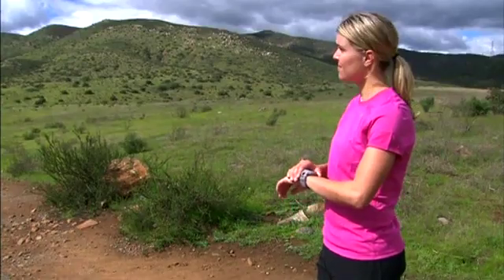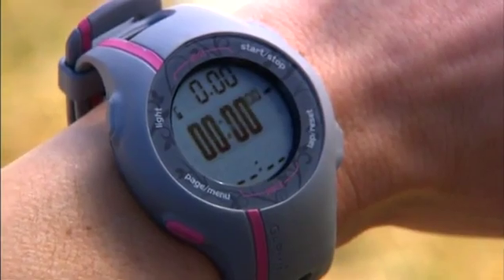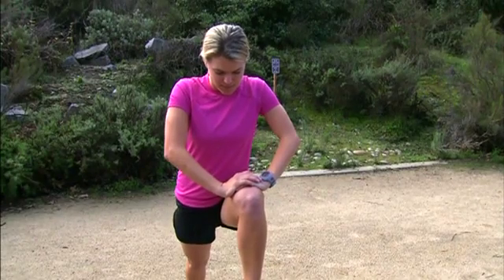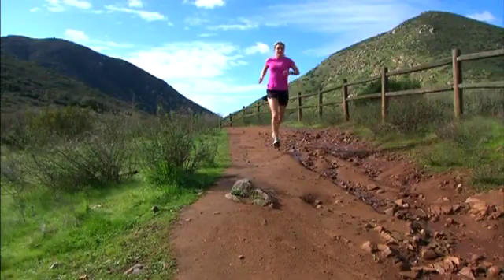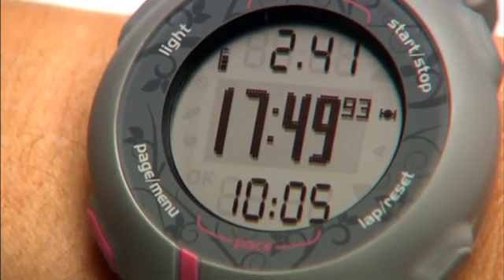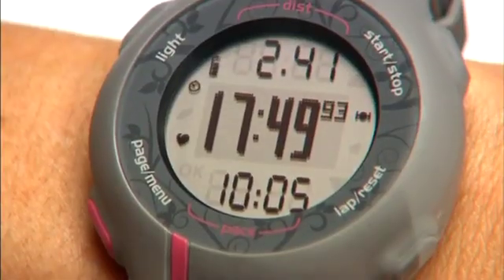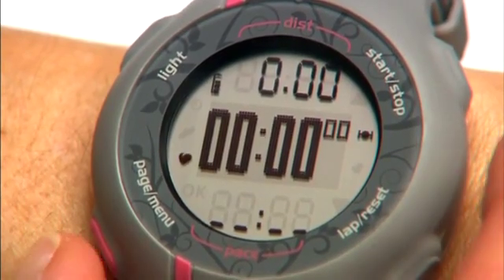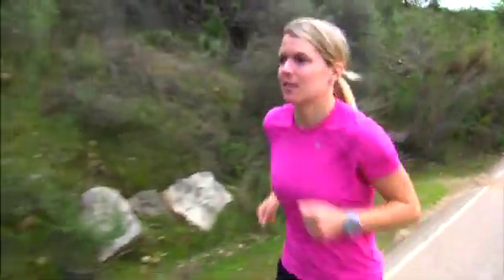ALL-GPS.de zeigt den neuen Forerunner 110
Der Garmin Forerunner 110 ist die erste Sportuhr mit integriertem GPS und den Maßen einer „normalen Uhr" -- und damit der derzeit kleinste GPS-Sportcomputer auf dem Markt. Trotz der kompakten Maße und des bewusst auf die Basics reduzierten Funktionsumfangs, hat das neueste Modell der Forerunner-Serie einiges zu bieten. Mit einer langen Akkulaufzeit von bis zu acht Stunden im GPS-Betrieb hält der Forerunner 110 jede Trainingseinheit durch. Als normale Uhr (ohne GPS-Funktion) muss er sogar erst nach drei Wochen wieder „auftanken".

Dank des integrierten GPS-Empfängers braucht man keine zusätzlichen externen Sensoren zur Ermittlung von Geschwindigkeit und Distanz. Sie sind schlichtweg nicht nötig, denn die Messung funktioniert ganz praktisch über GPS -- unabhängig von der Fortbewegungs- bzw. Sportart.

Die HotFix®-Technologie des Empfängers sorgt außerdem für eine äußerst schnelle und stabile Satellitenverbindung, selbst in der Stadt oder im dichten Wald. Über GPS werden jedoch nicht nur Entfernung, Geschwindigkeit und Höhe ermittelt, der Forerunner 110 speichert auch den Streckenverlauf selbst.

Über die energieeffiziente Übertragungstechnologie ANT+ lässt sich die ultraleichte (52 g) GPS-Uhr auf Wunsch einfach und drahtlos mit einem Brustgurt koppeln. Dann zeigt der Forerunner 110 die Herzfrequenz auf dem Display an. Wenn in der Uhr ein Benutzerprofil angelegt ist, berechnet und speichert das Gerät auch den Kalorienverbrauch mit Hilfe der FirstBeatTM Technologie: FirstBeatTM bezieht die Streckenlänge, das Tempo, die Körperdaten, die Herzfrequenz sowie den Trainingszustand auf Basis der Herzfrequenzvariabilität mit ein und liefert daher sehr exakte Werte.

Der Forerunner 110 speichert die Daten von bis zu 180 Stunden Training. Am heimischen Computer -- auch am Mac -- kann man sie schnell und einfach über das mitgelieferte USB-Kabel auslesen. Der Akku der Sportuhr wird dabei automatisch geladen.